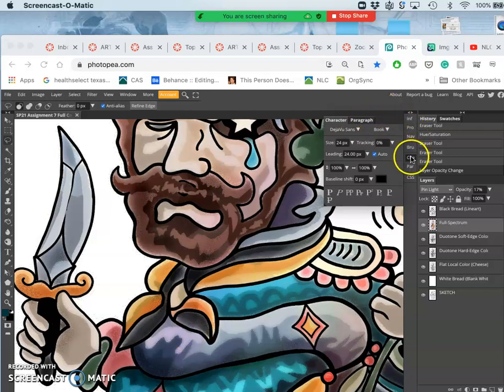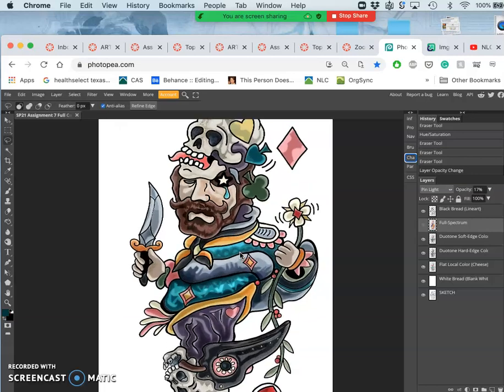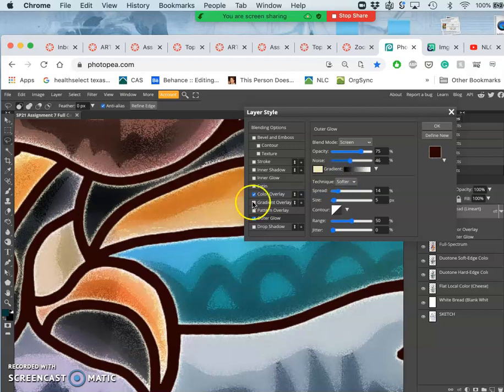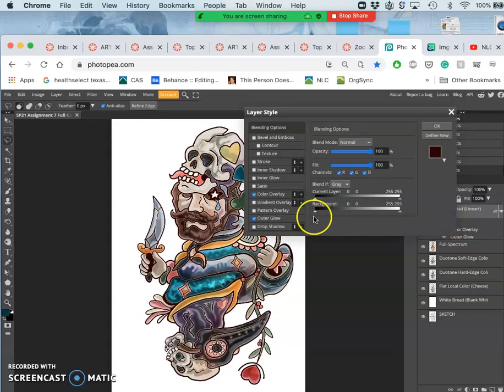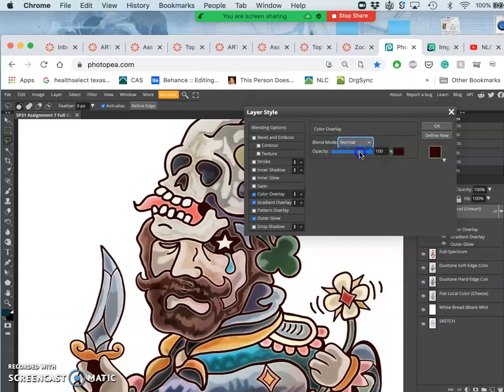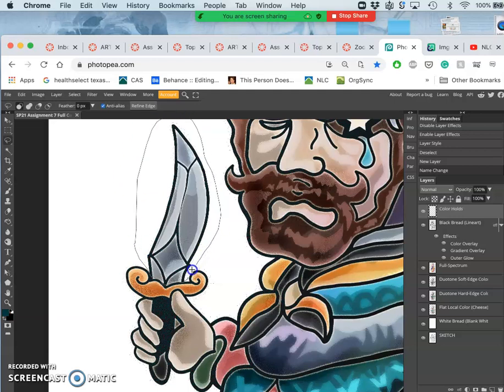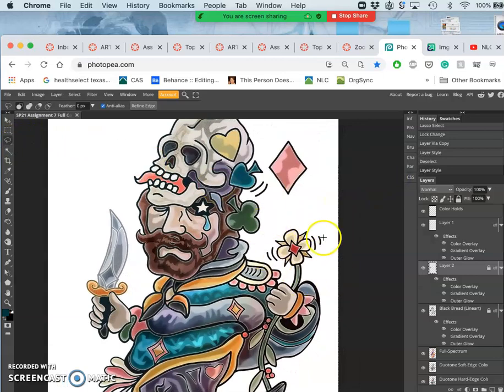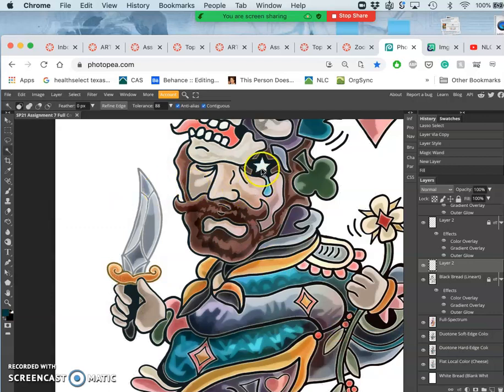18 Color Holds are Special Effects On Top of your Line Art Layer